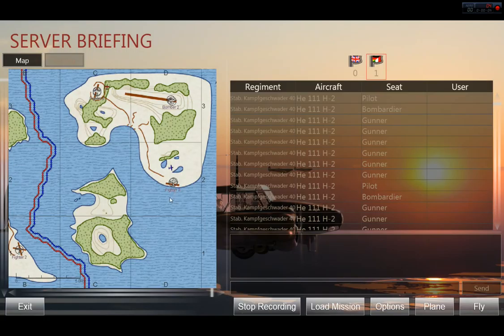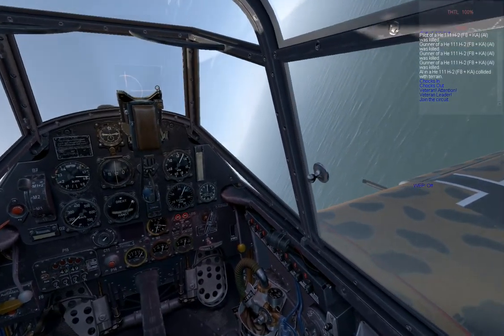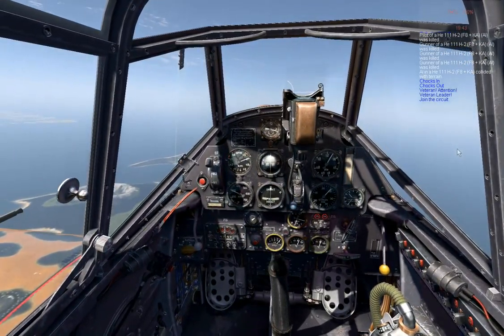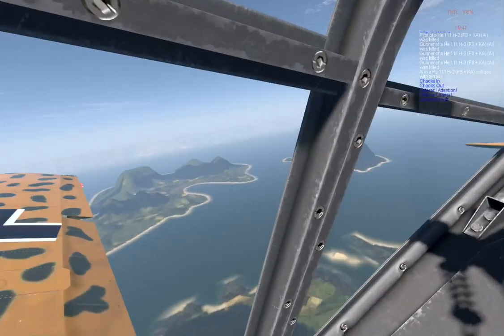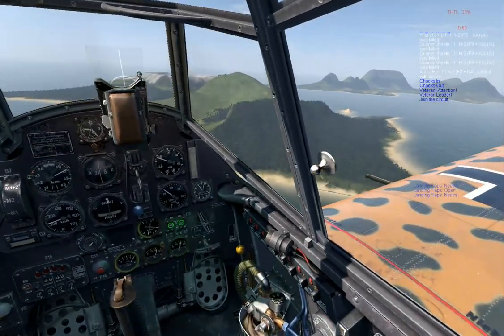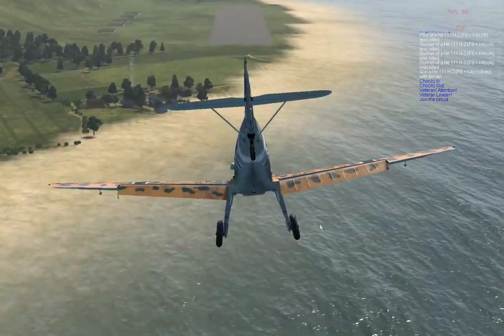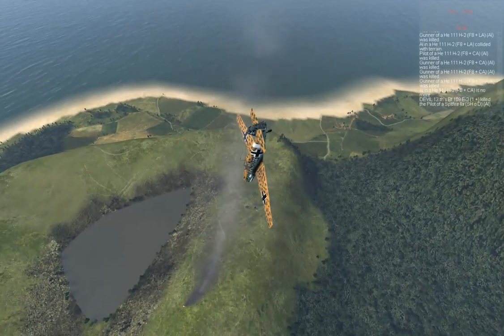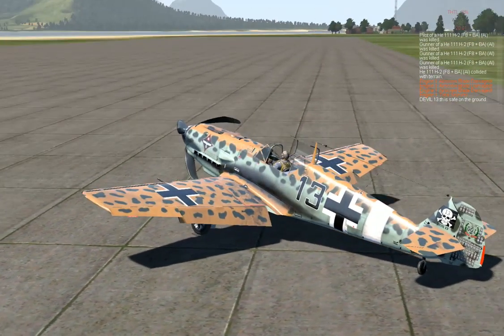JG13 tutorial-1 (spawning, takeoff, flight and landing)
A basic tuturial of spawning in multiplayer and flying ingame (using a Messerschmitt BF 109 E3 (Easter egg included) ).